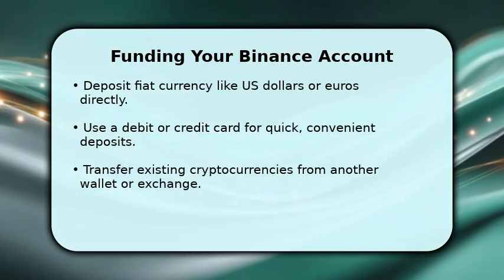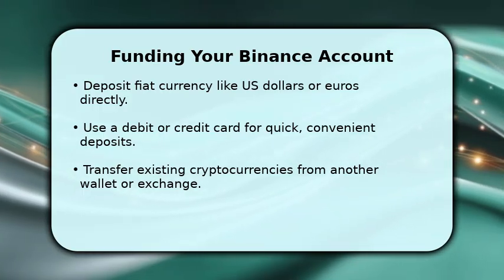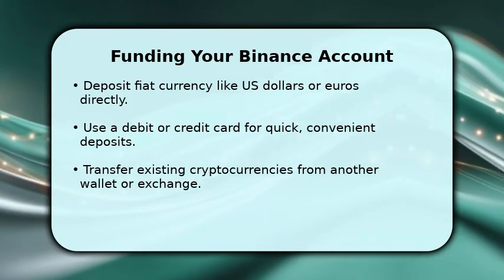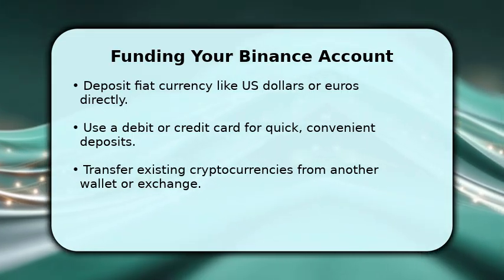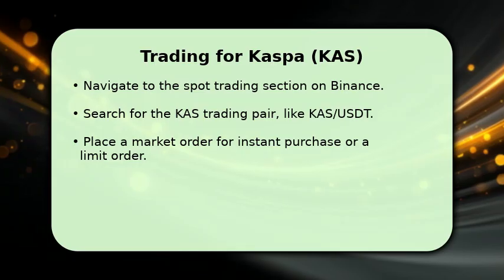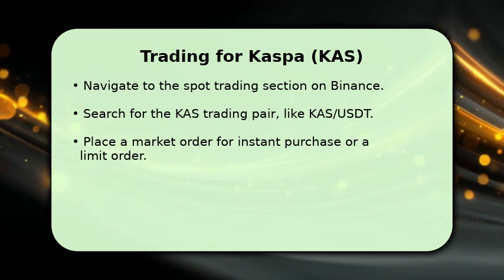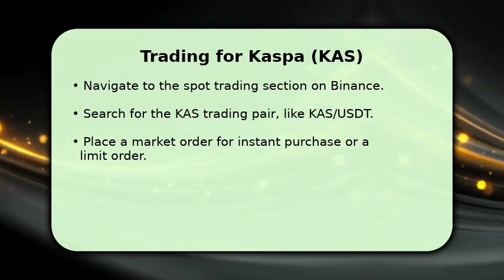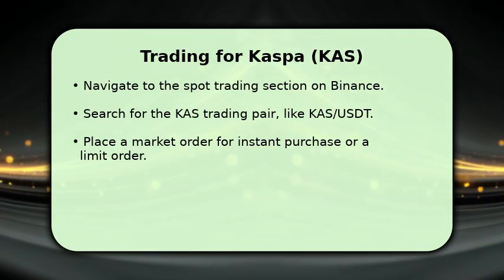How to Buy Kaspa Coin on Binance (UPDATED)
▸ (f) In this updated video, we'll walk you through the step-by-step process of buying Kaspa coin on Binance. Whether you're a seasoned investor or just starting out, this guide will help you navigate the platform and make informed decisions about your cryptocurrency investments. We'll cover everything from creating an account to executing trades and managing your portfolio.